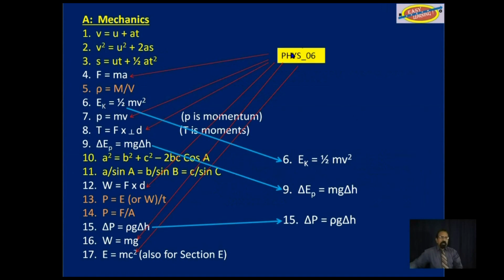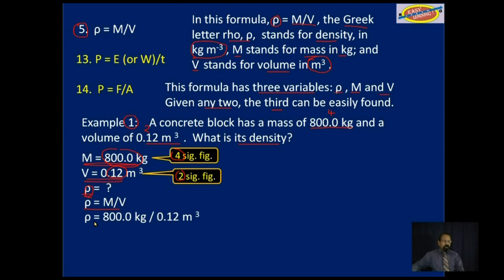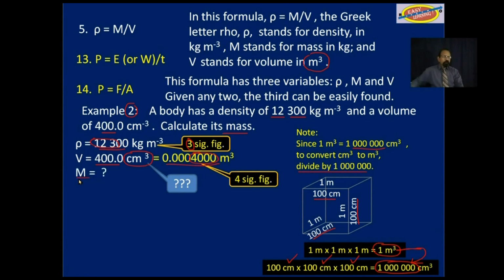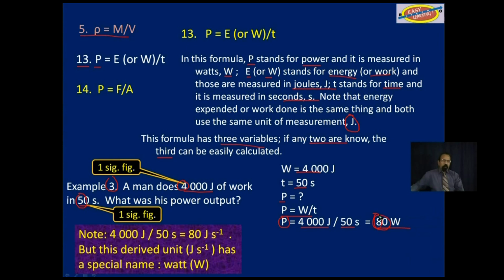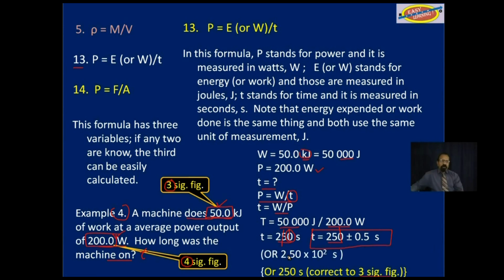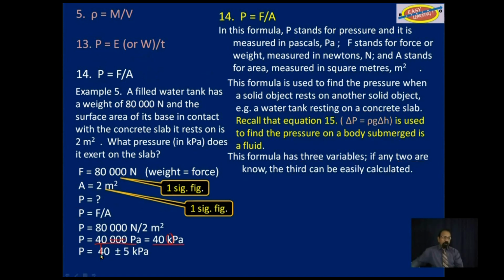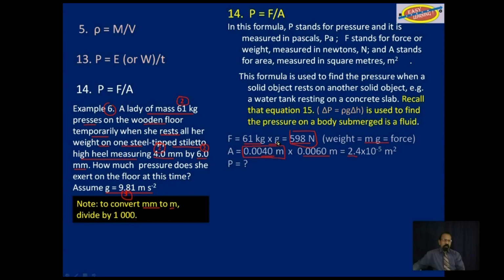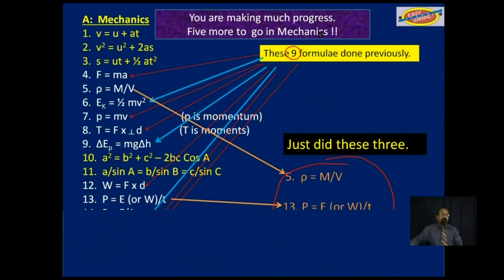PHYS 8 Additional Three Formulae from Section A Mechanics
In this video, we will consider three more formulae from Section A: Mechanics, from CXC's Physics syllabus at CSEC examination level.

ρ = M/V
P = E (or W)/t       -  P here is Power in Watts (W);
P = F/A     -   P here is Pressure in Pascals (Pa) to be used when a solid rests on another solid, e.g. the foundation of a building resting on the ground/soil.

For (change in) pressure in a fluid, another formula is used: ΔP = ρgΔh, which we already looked at in the last video (PHYS - 7)

In the previous nine (9) formulae, the subject on the left hand side ,LHS,  (of the equal sign) was equal to the PRODUCT of the variables on the right hand side, RHS,  as in  X = h x q x z.  In these three equations under consideration in this video, the subject on L.H.S. is equal to the QUOTIENT of the variables on R.H.S., e.g.  X = Z ÷ h.